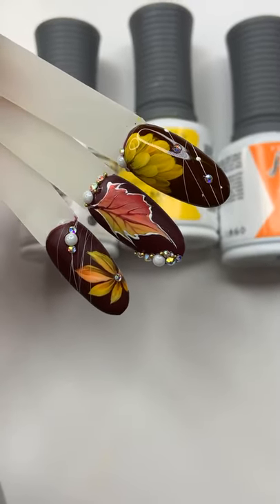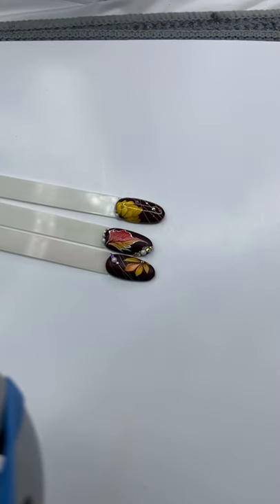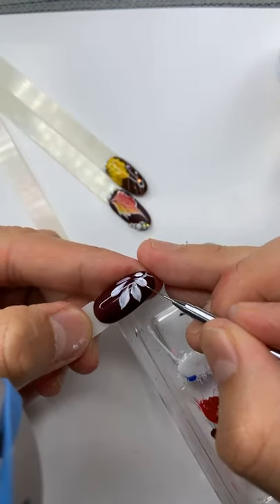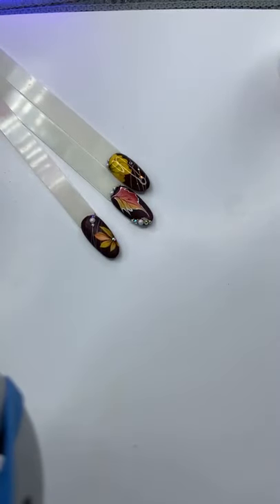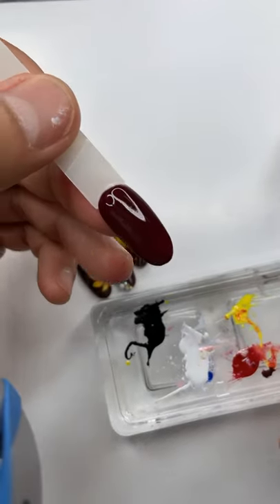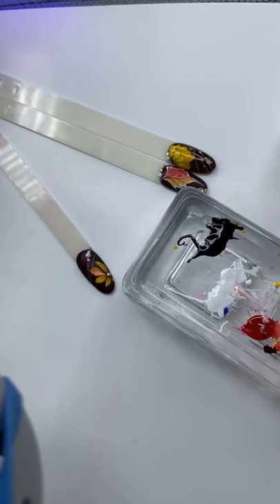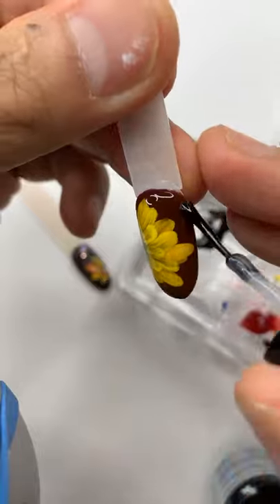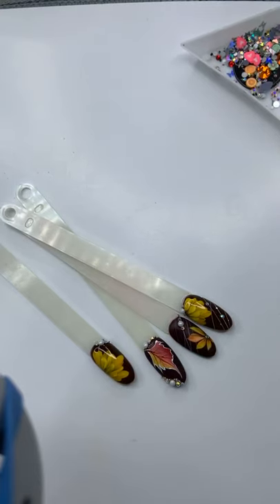Tutorial: DAISY FLOWERS FOR AUTUMN 🍂|PHAMTASTIC HENRY ( ENGLISH SPEAKING)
All products in this video are from @lechatnails